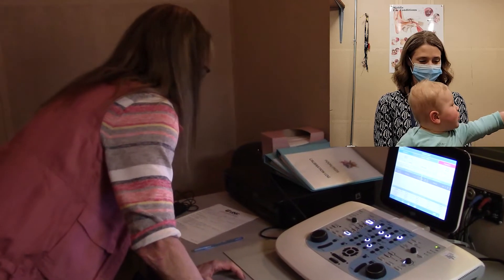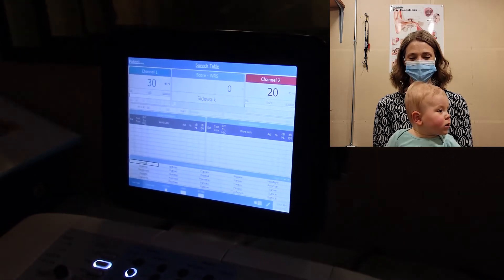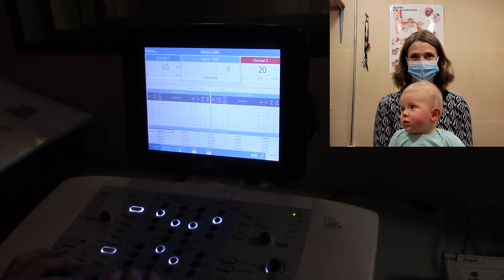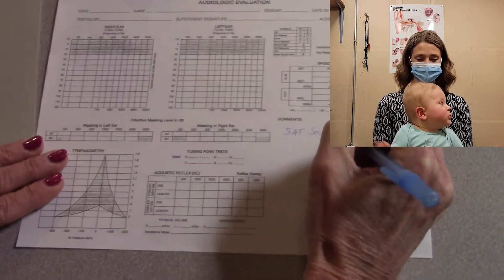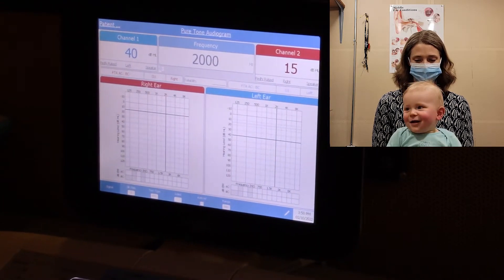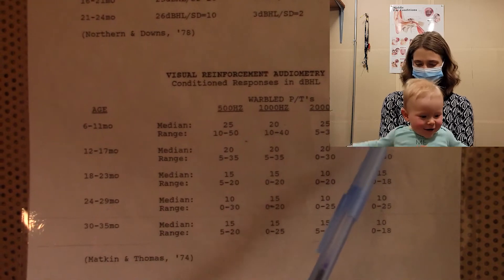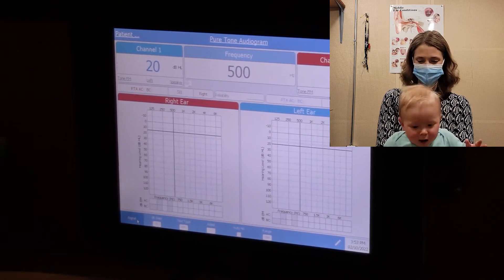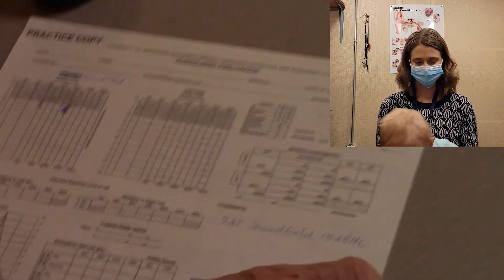Hearing Evaluation- Pediatric VRA of 11-month-old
Video reinforcement audiometry (VRA) of an 11-month-old child. Testing was completed at the University of Nothern Colorado's Speech-Language Pathology and Audiology Clinic.